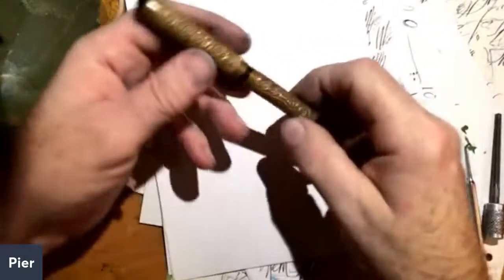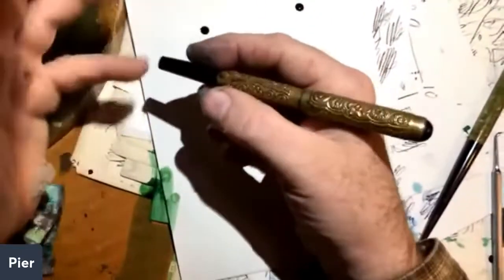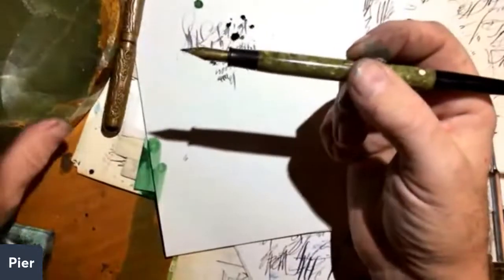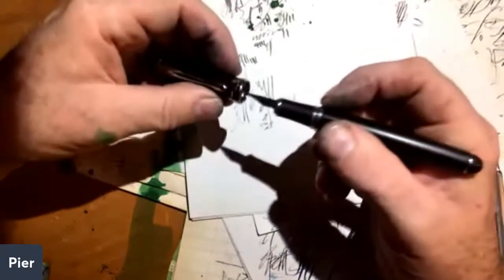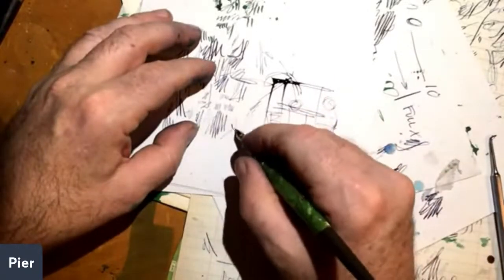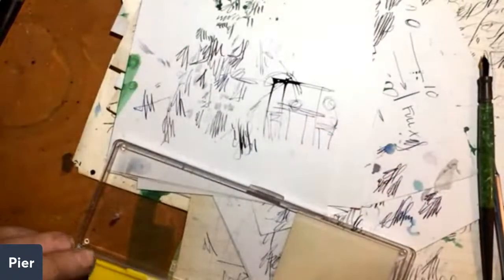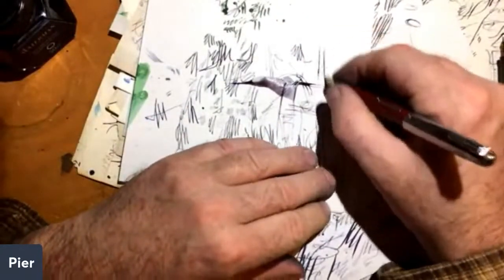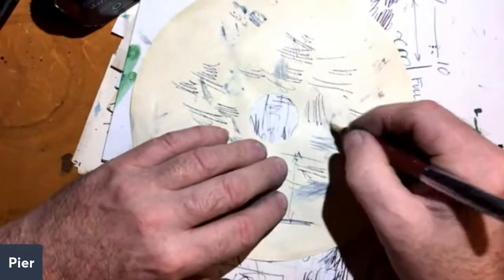Desk set Frankenpen